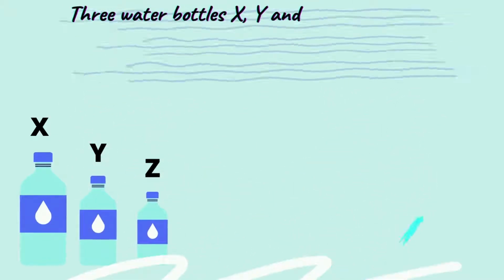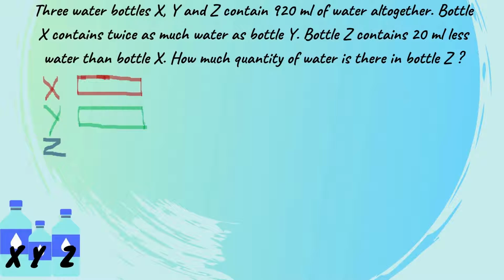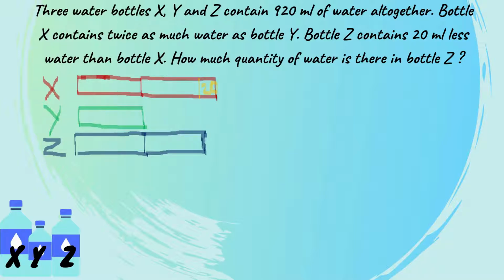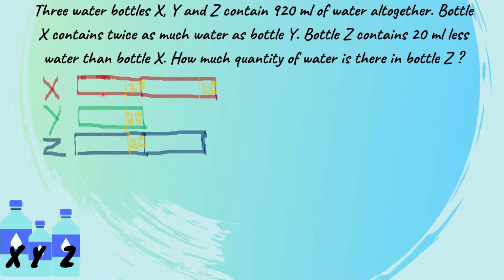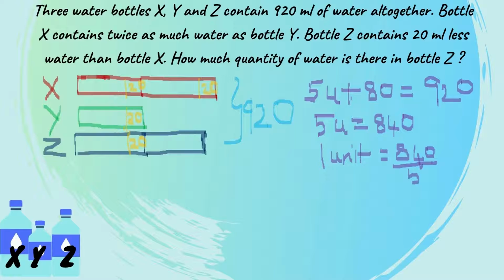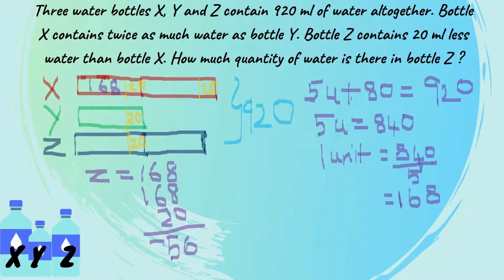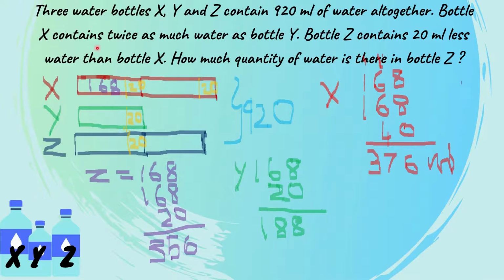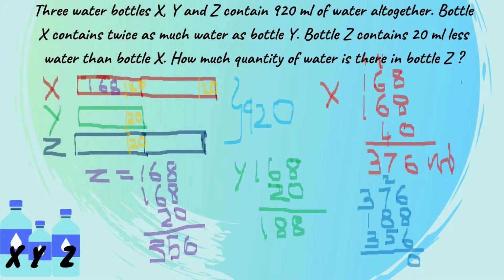Can you Pass this TRICKY Class5IMOOlympiad?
Can you Pass this TRICKY Class5IMOOlympiad?|with ANSWER using bar model

This video explains just one of the tricky question found in 2019 IMO Math Olympiad set B. This video explains this using a bar model instead of algebraic method.

Canva was used to make videos

This video is created by this channel and cannot be copied or modified for any purpose.